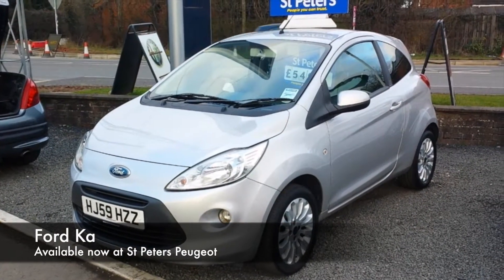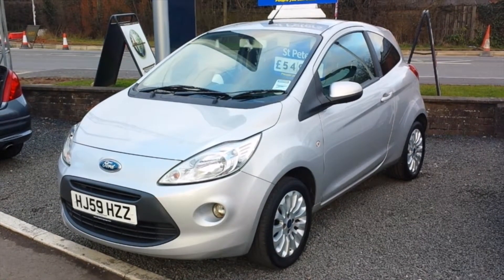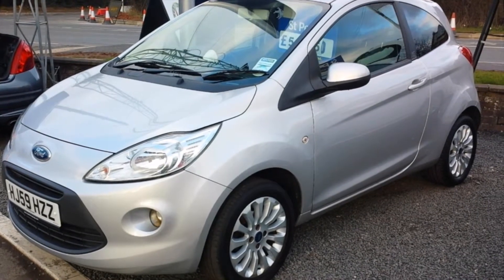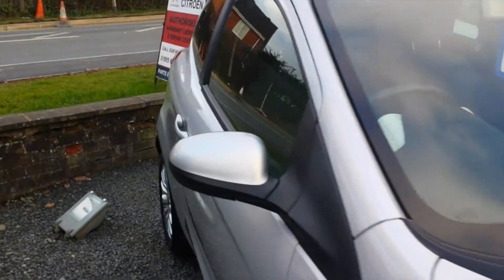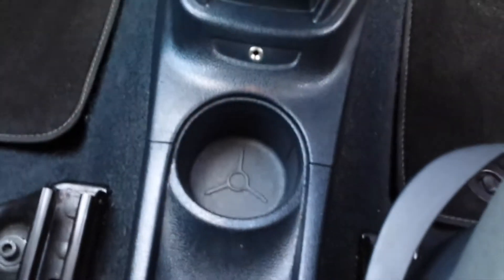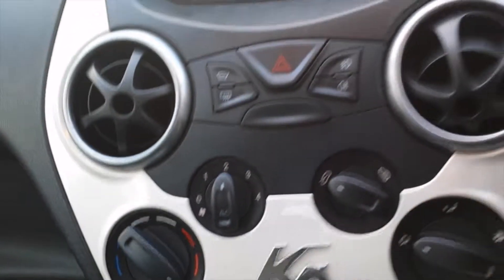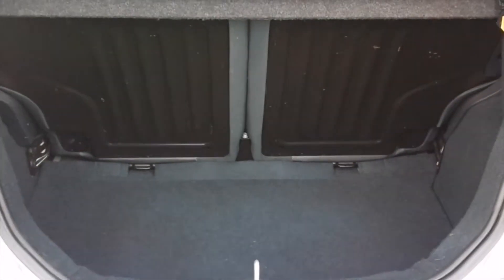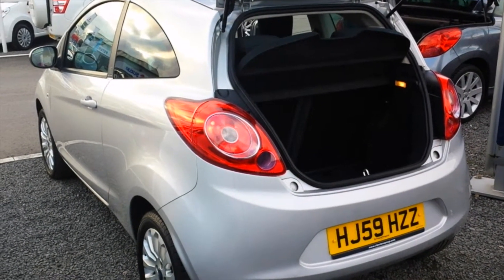2009 Ford Ka 1.3 TDCi Zetec HJ59 HZZ at St Peters Peugeot Worcester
We’ve got this 2009 Ford Ka 1.3 TDCi Zetec at our St Peters Peugeot dealership in Worcester at the moment! It features 15” alloy wheels, rear tinted glass, front electric windows, body coloured bumpers, and much more!